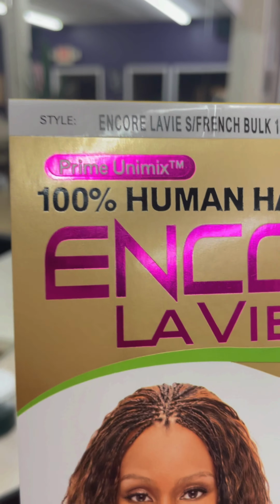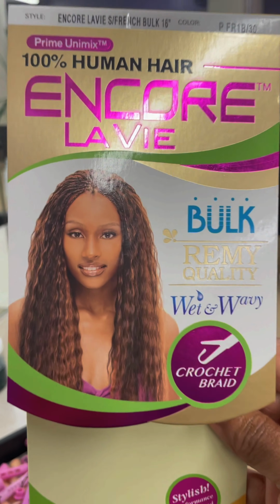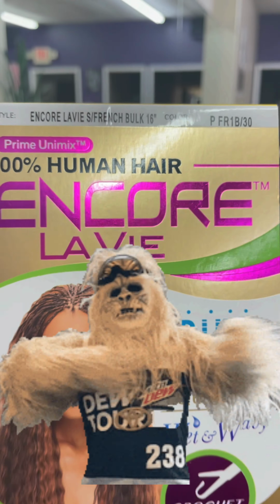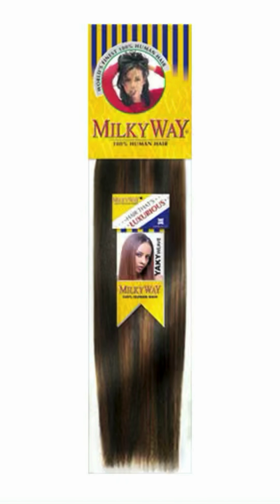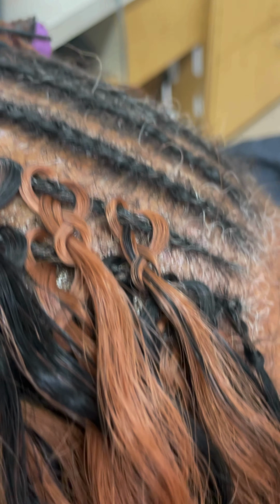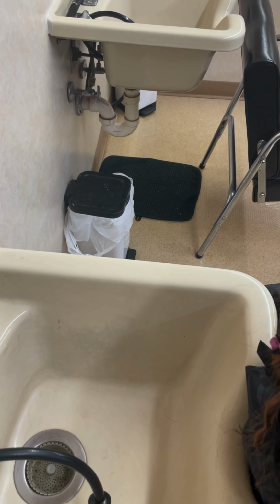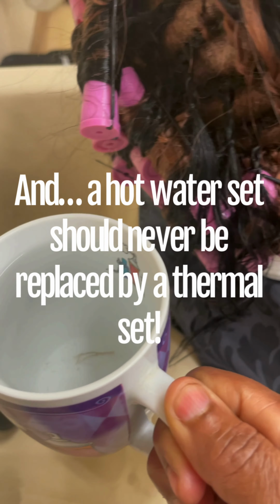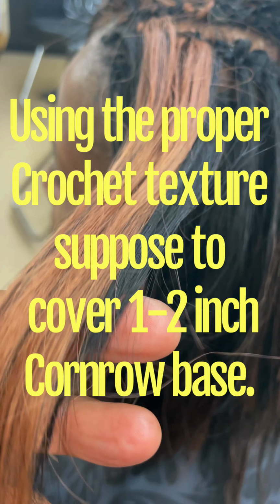Braid It!: Did you buy the wrong hair extensions?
Braid It!: Did you buy the wrong extension hair?